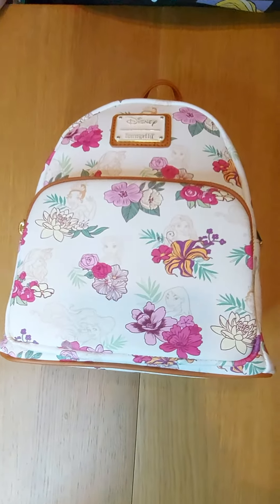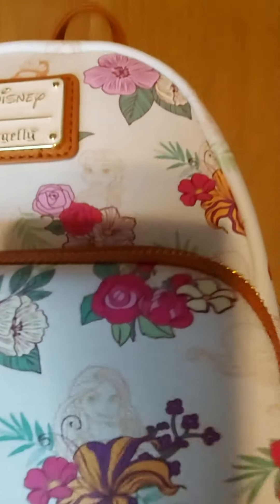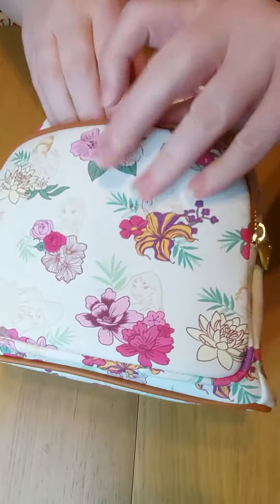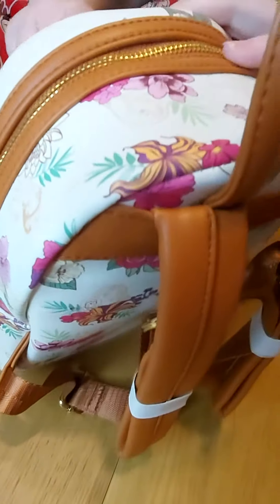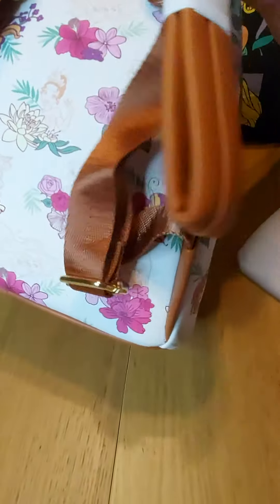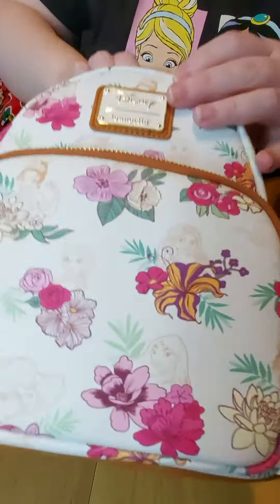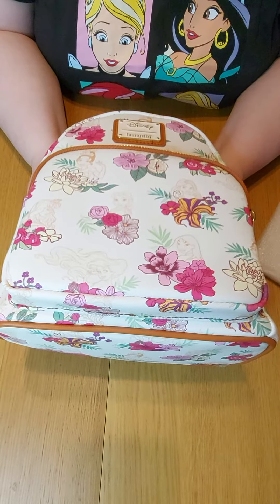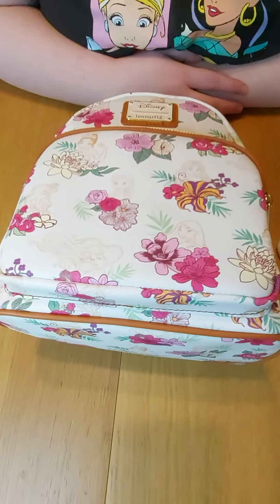Loungefly Disney Princess Floral Backpack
This is a quick review of the Loungefly Disney Princess floral backpack. This is a really stunning all over print design.